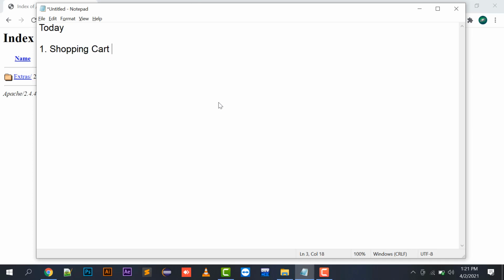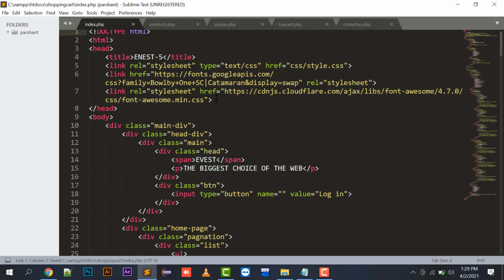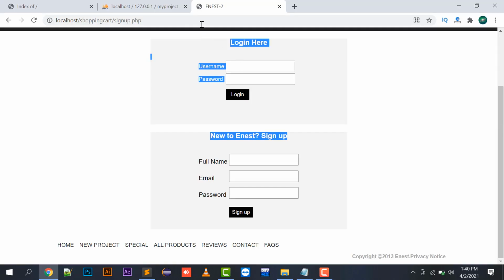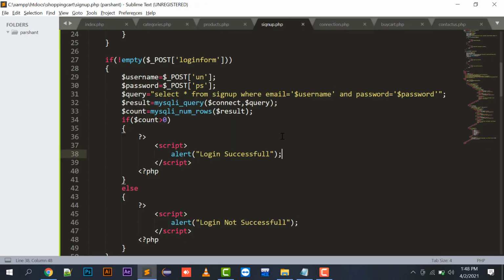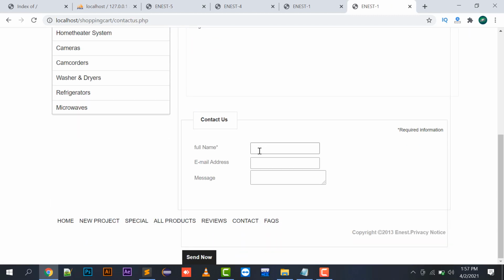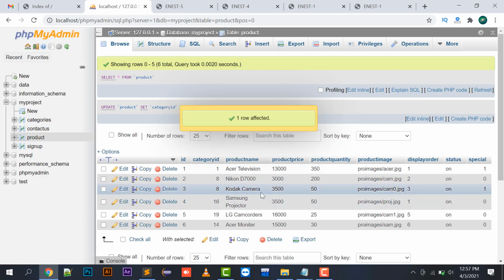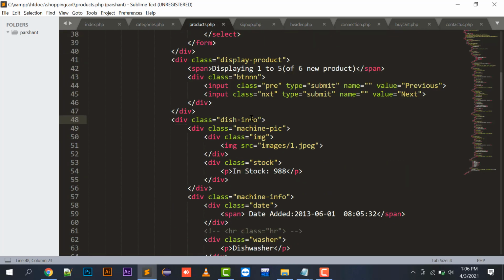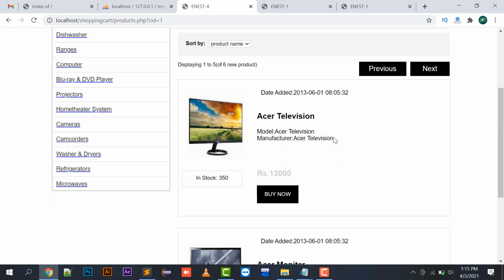Advanced Shopping Cart Tutorial PHP | Shopping Cart Website | Latest Tutorial | 2021 | MYSQL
Learn how to make advanced shopping cart website in php and mysql. Latest Shopping cart tutorial in PHP